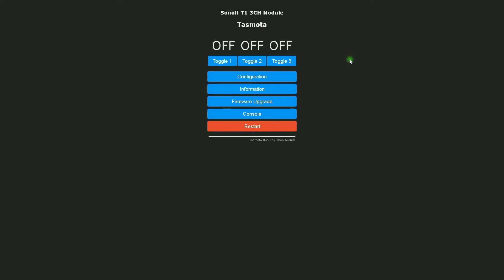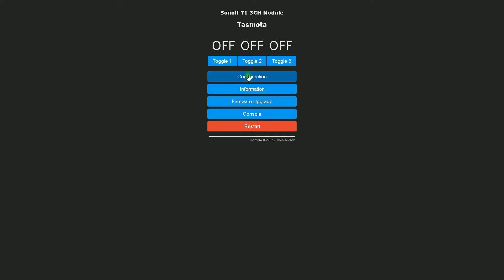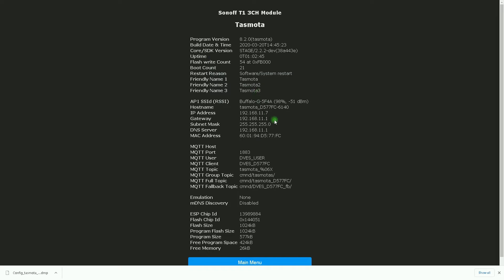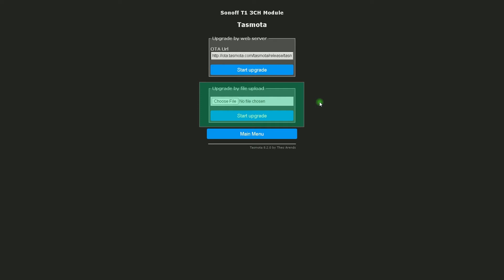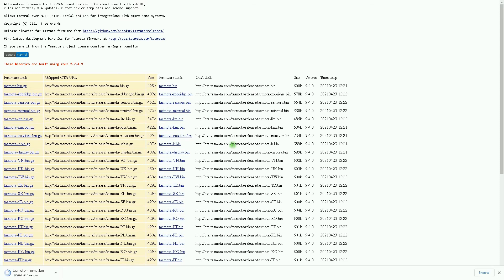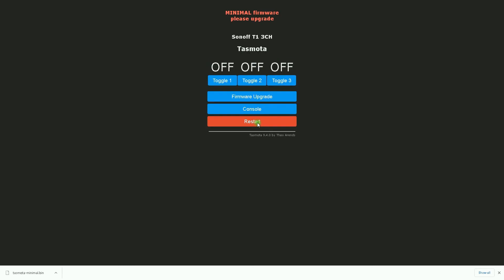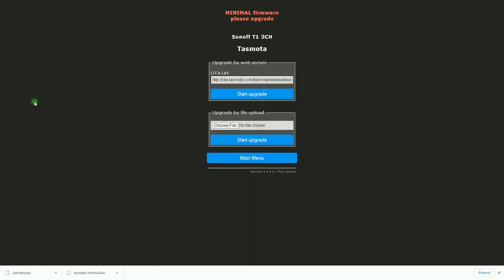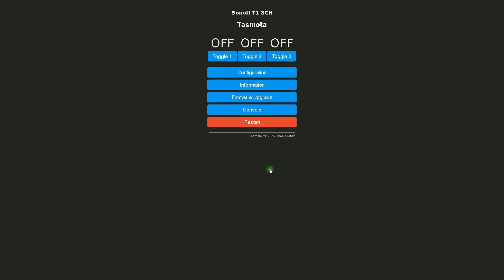Upgrade Tasmota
Learn how to upgrade a device running Tasmota.